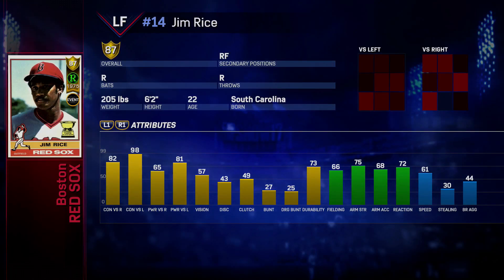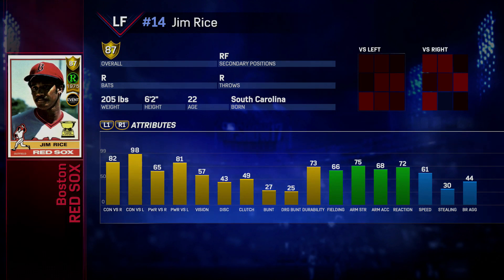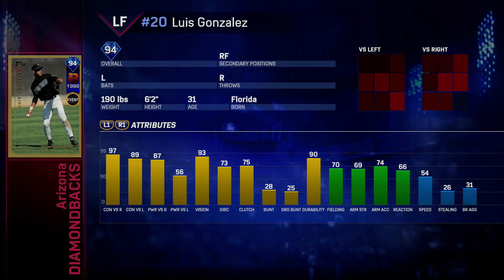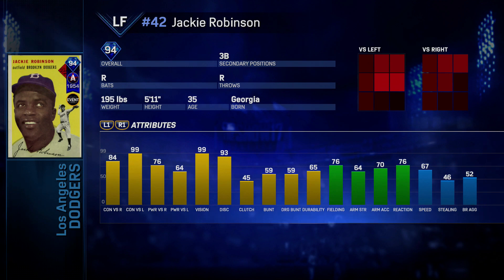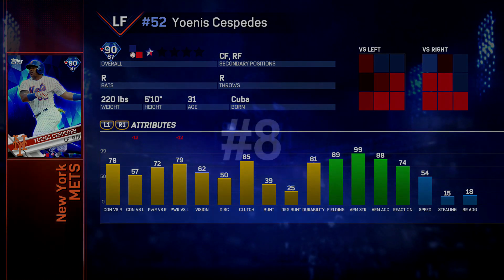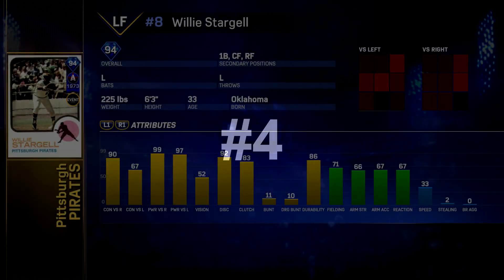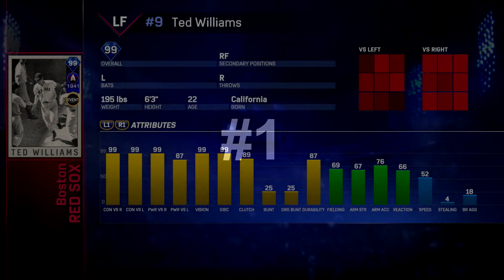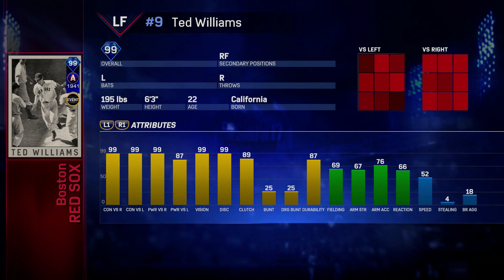MLB The Show 17 | Top 10 Left Fielders